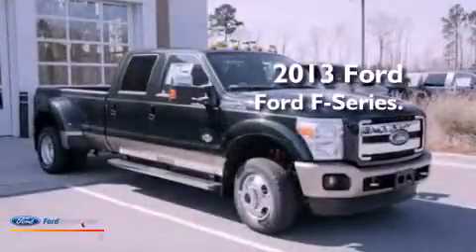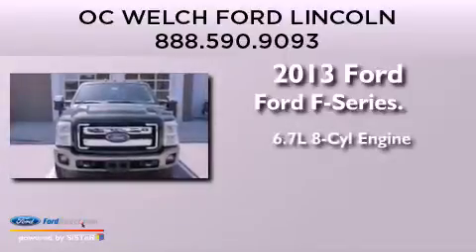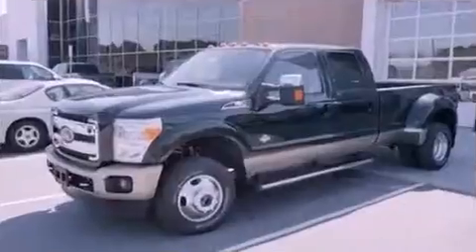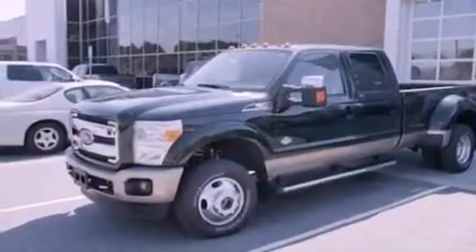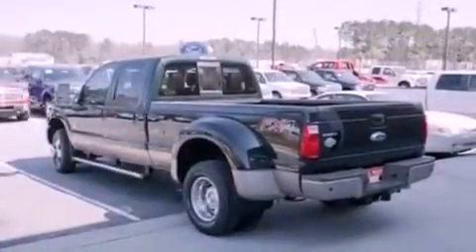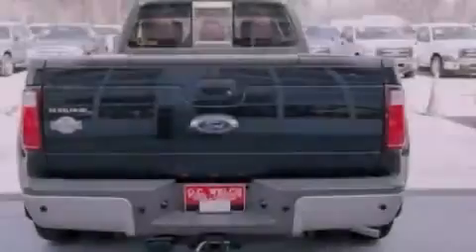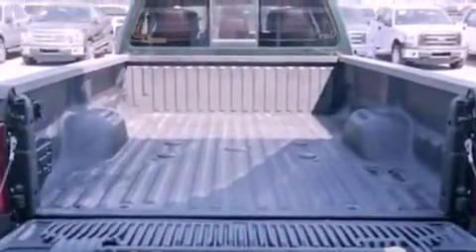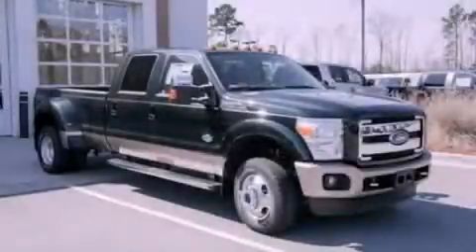2013 FORD F-350 Hardeeville SC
We have been honored to serve the Hardeeville  SC area , we promise that your experience at our dealership will exceed your expectations !

 Year : 2013
 Make : FORD
 Model : F-350
 Engine : 6.7L V8 32V DDI OHV TURBO DIESEL
 Trans . : 6-SPEED AUTOMATIC
 Exterior : GREEN GEM METALLIC
 Miles : 3

 Stock : 00T63003

 O C Welch Ford Lincoln